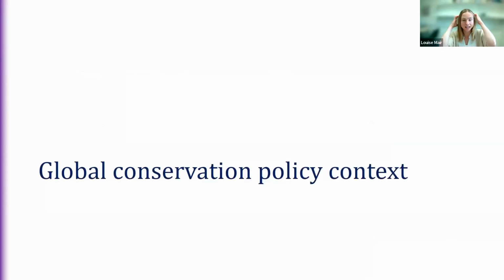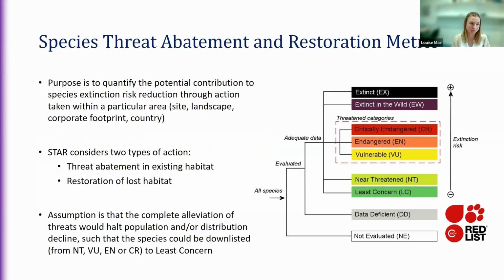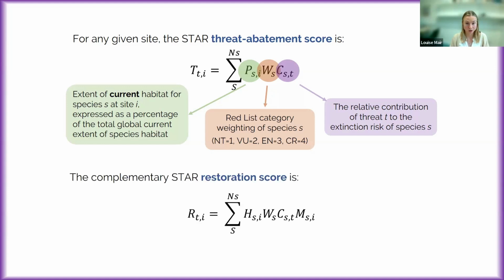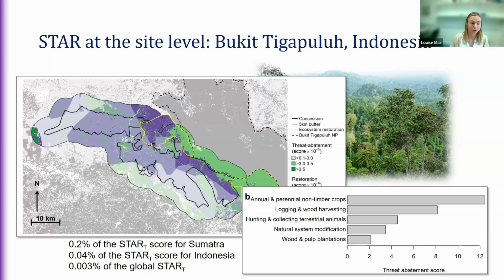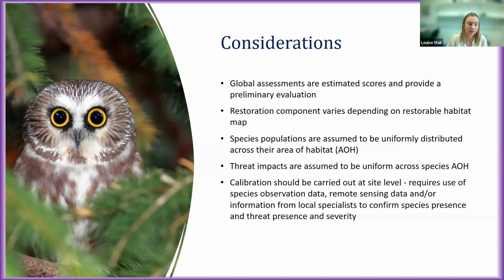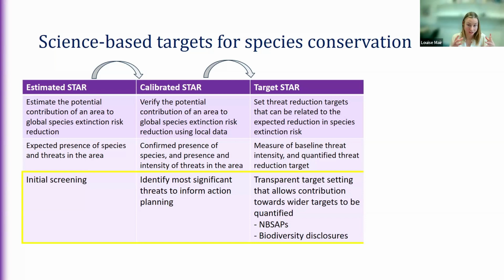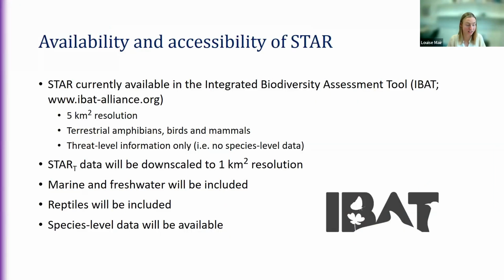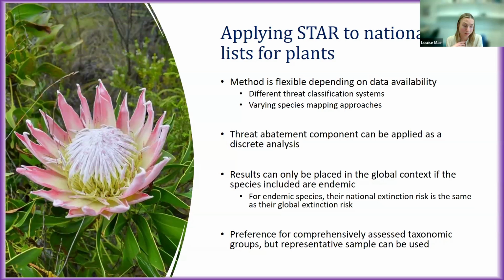An introduction to the STAR metric for business and policy IUCN SSC Global Biodiversity Framework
This webinar presents the Species Threat Abatement and Restoration (STAR) metric, and discusses how it can be used by policy makers and businesses.

STAR quantifies the potential contribution of actions to abate threats and restore habitat towards the reduction of global species extinction risk in any particular place. STAR is intended as a metric for setting and measuring progress towards science-based species conservation targets, for use by actors across all of society.

The underlying data, assumptions and calculation of STAR are explained, and global STAR results for terrestrials amphibians, birds and mammals are presented.

The webinar also provides an opportunity to ask questions about STAR and discuss its uses, and is an important route to consider current and future developments to ensure STAR meets user needs.

For more news and updates from the IUCN SSC Global Biodiversity Framework Task Force